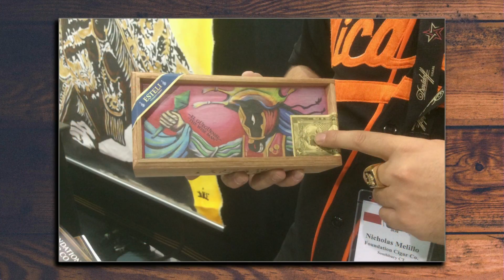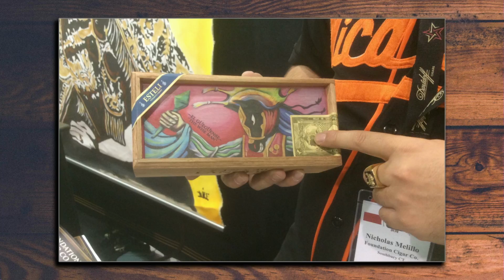Stogie Geeks News #30 - November 18, 2016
This week on Stogie Geeks News, we got news from Leccia Tobacco, Foundation Cigar Company, some people news, and and FDA Update.

for all the latest episodes!